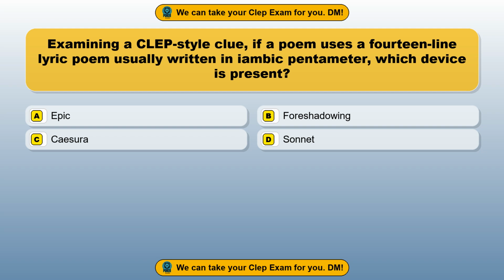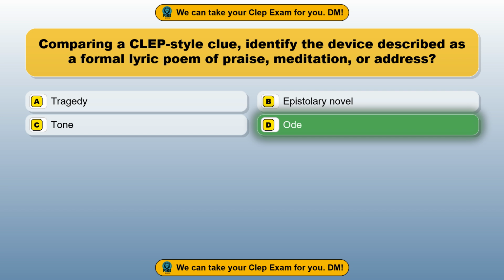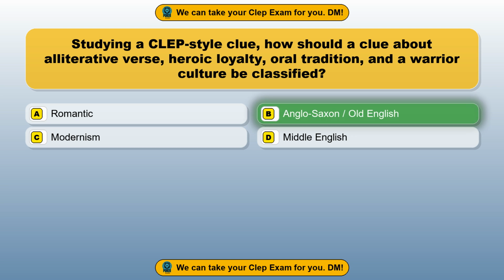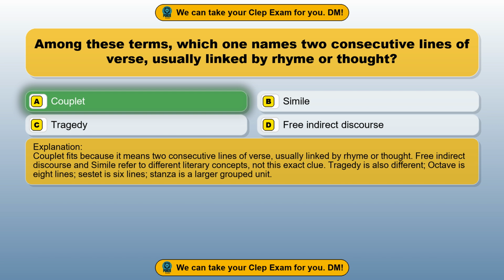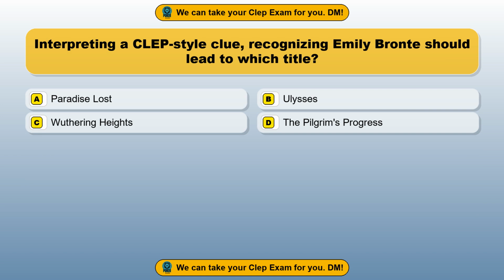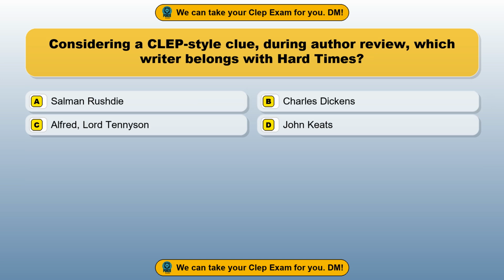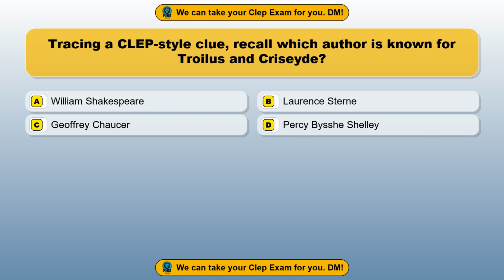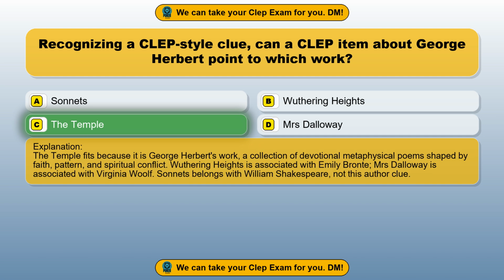CLEP English Literature Last Minute Review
Fresh copy-ready version:

Master CLEP English Literature Last Minute Review in minutes by learning the fastest way to recognize passage clues, author patterns, tone shifts, and literary traps before exam day.

In 2026, CLEP English Literature rewards students who can think through passages instead of simply memorizing lists of authors, titles, and literary terms. Last-minute review matters because the exam uses scenario-based logic, where one question may test speaker, tone, theme, genre, period, structure, and author purpose at the same time. You do not need to reread every major work the night before. You need a focused strategy that helps you identify what the passage is doing, eliminate weak answer choices, and choose the option best supported by the text.

In this video, you will learn how to read CLEP English Literature passages with a clear target. Most students miss this because they start reading without knowing what the question wants. If the question asks about tone, look for attitude and emotional direction. If it asks about purpose, ask why the author included the passage. If it asks about theme, look for the larger idea about human nature, society, power, love, faith, identity, or change. Last-minute success comes from reading with a job, not reading passively.

This video breaks down how to handle poetry questions when time is limited. Here is where exams trick you: difficult language can make a simple idea look impossible. Instead of translating every line, focus on the speaker, imagery, contrast, repeated words, and emotional shift. Metaphor, symbolism, irony, allusion, rhythm, and sound devices usually point to how the poem creates meaning. The correct answer often explains the poem’s effect, not just the literal meaning of one phrase.

In this video, you will learn how to use literary periods as shortcuts during your final review. Most students miss this because they study authors one by one and forget the bigger patterns. Renaissance writing may connect to drama, faith, ambition, and human complexity. Romantic literature often values imagination, nature, emotion, and the individual. Victorian works may test society, class, morality, reform, and duty. Modernist texts often show fragmentation, uncertainty, memory, alienation, and inner thought. Period clues can help you eliminate answers fast.

This video breaks down how to review drama, prose, essays, nonfiction, and author identification quickly. Here is where exams trick you: dialogue may hide conflict, narration may not be neutral, and nonfiction may test argument rather than topic. Watch for point of view, character motivation, satire, rhetorical purpose, and structure. For author identification, connect writers to style, period, major works, and recurring themes instead of memorizing names alone. A strong last-minute review is about patterns, not panic.

How to master this subject:

* Read the question target before the passage.
* Track tone, speaker, purpose, and structure.
* Use literary periods to eliminate choices.
* Review authors by style and major themes.
* Trust textual evidence over memory guesses.

Comment your score out of 100 and tell us which question you missed so you can turn that weak spot into an easy point before exam day.

and follow for more revision materials, practice questions, study guides, tutor-verified prep, and exam-ready review support.